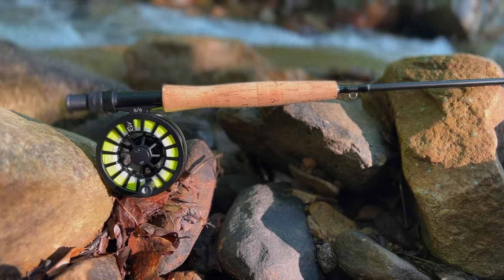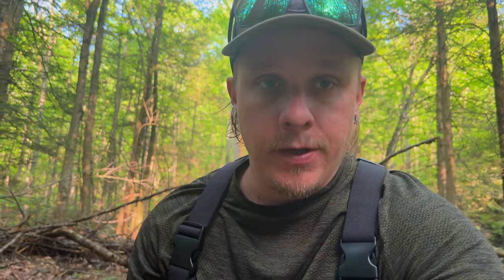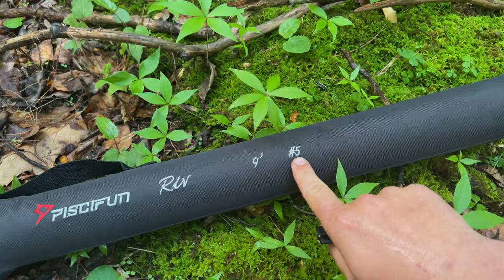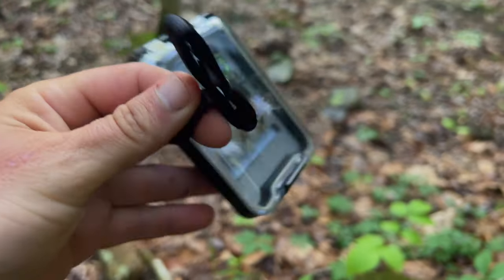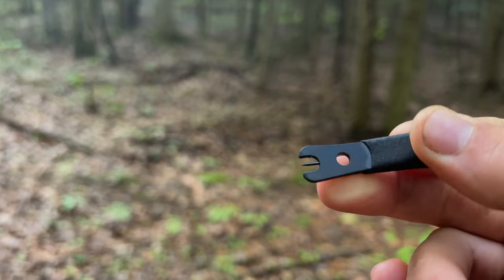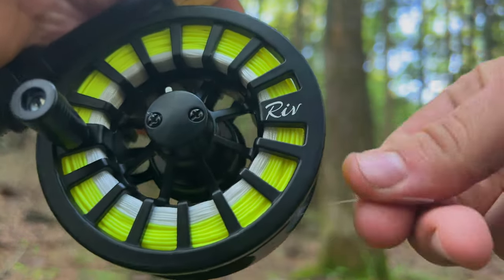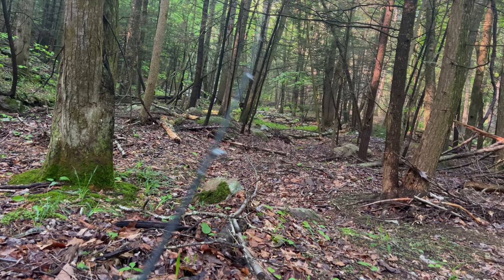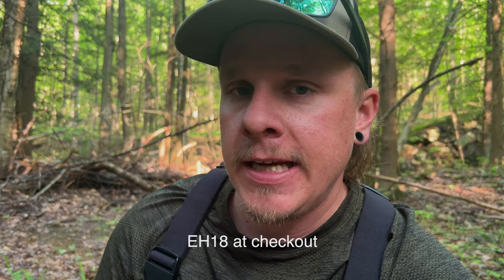Is This The BEST Fly Rod UNDER $100 (Beginner Fly Fishing Rod Combo)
i truly think that this is the best beginner fly fishing rod and reel combo.
I know how expensive it can be to find a fly rod under $100. Fly fishing in itself is very pricey. so why spend a ton of money on a fly rod and you might not enjoy fly fishing at all. Thats why i found the best fly rod under $100 it comes with everything you need to get going with fly fishing. this bidget friendly fly rod will have you catching fish in no time. While this is a very cheap fly rod it can catch fish youll be glad you didnt buy a more expensive fly rod and end up not liking it.

SD card For go pro
Main Video Camera For Fishing
Simms waders
Wading boots
Sun glasses
Go To Trout Spinner
Euro nypmhing reel
Euro line